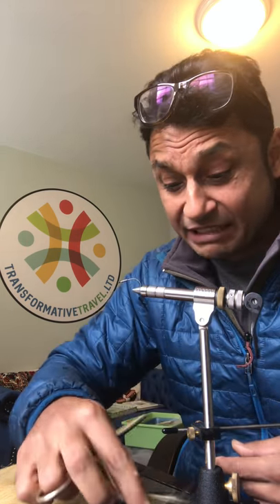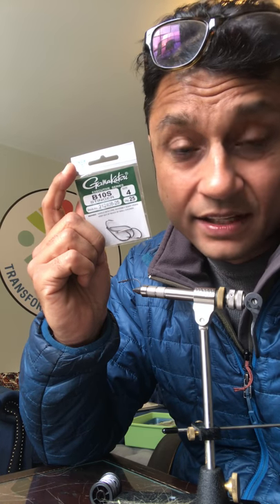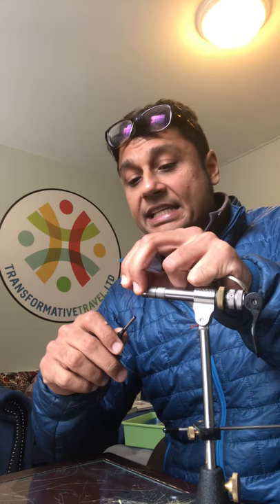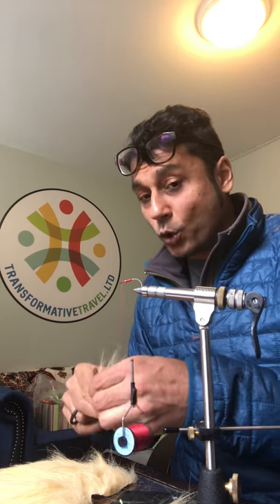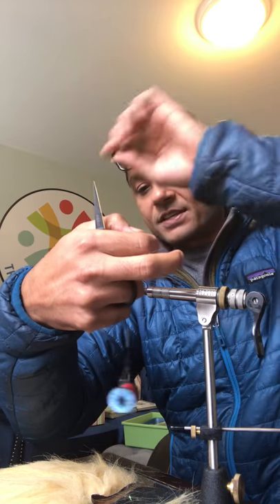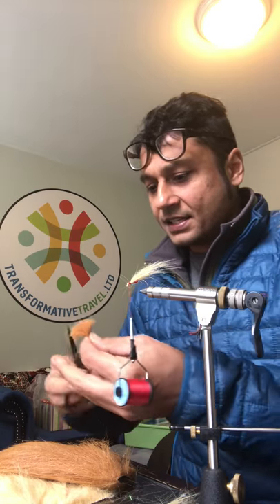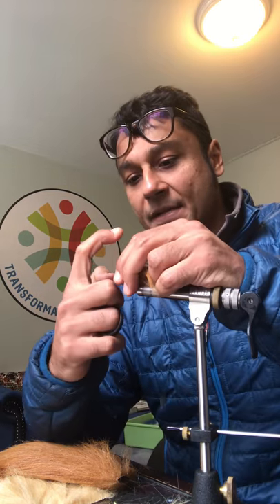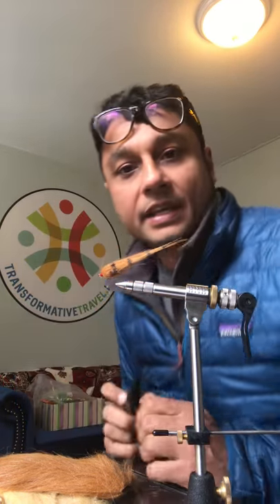Easy Golden Mahseer Fly Pattern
Misty Dhillon show you just 5 things you need to tie and easy and effective Golden Mahseer fly.